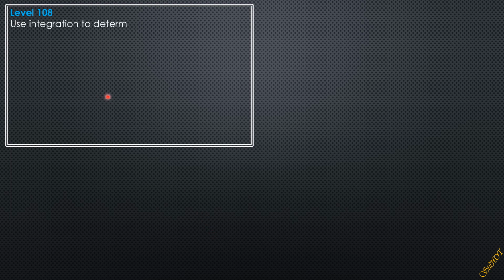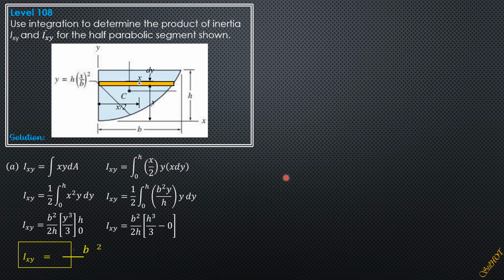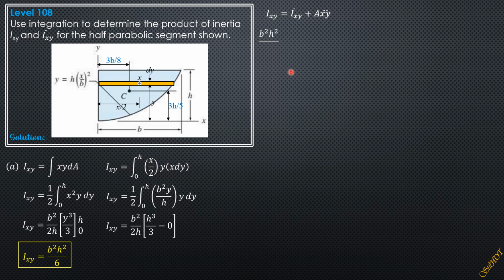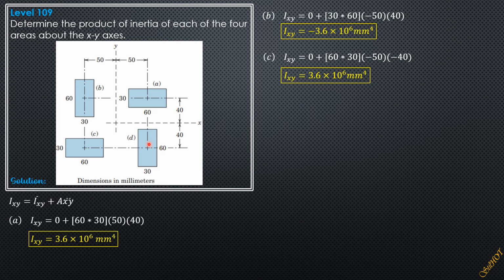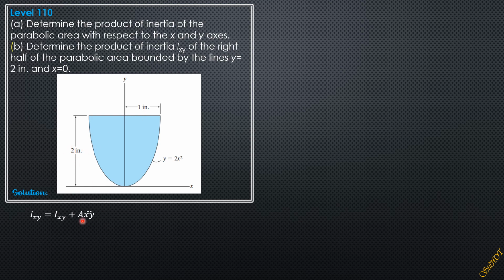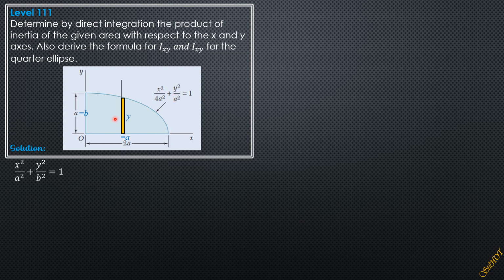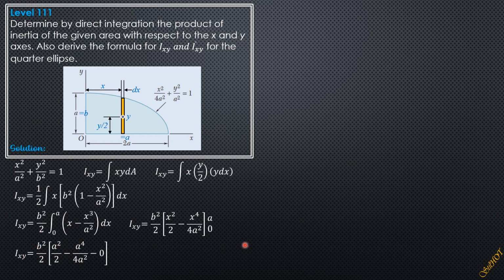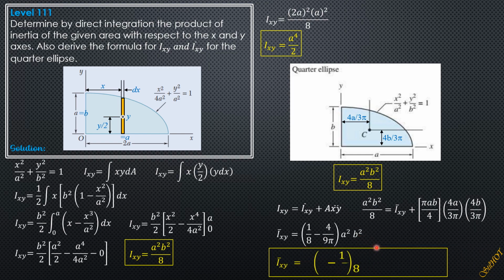Moments of Inertia, Part 32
This video presents solutions to problems on product of inertia of plane areas. It is suggested that viewers should watch first the undelying principles in order to understand the explanations and solutions. For thorough understanding of the concept, please watch from the beginning of the corresponding creatednplaylist.